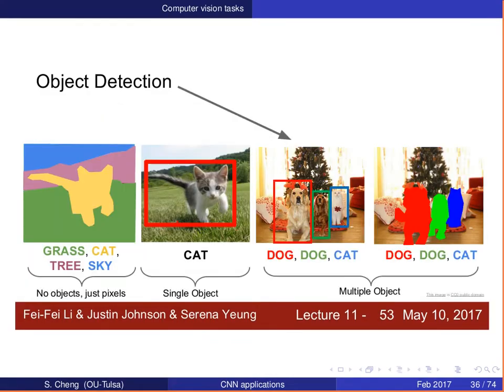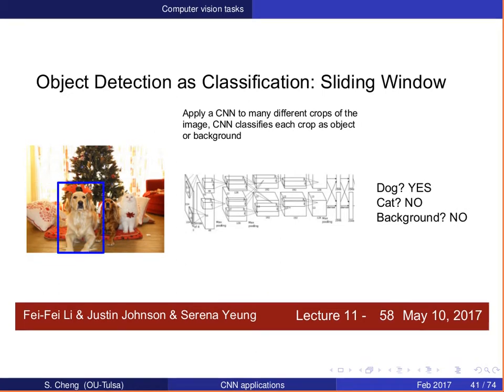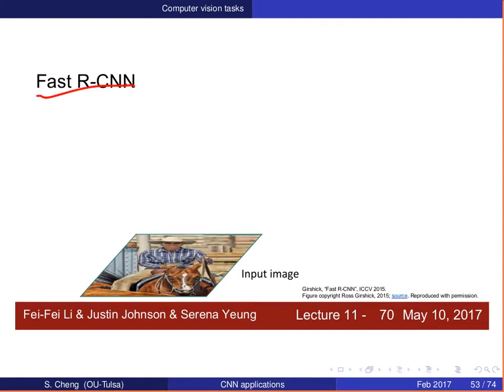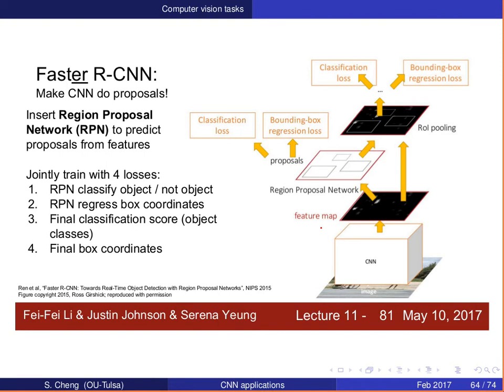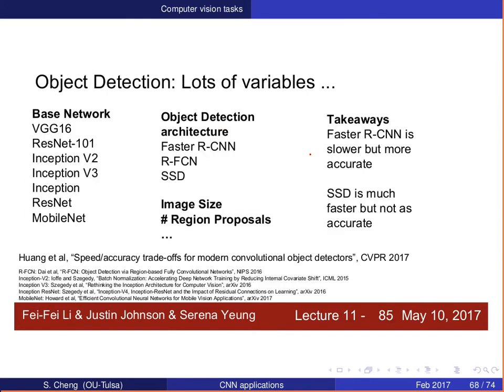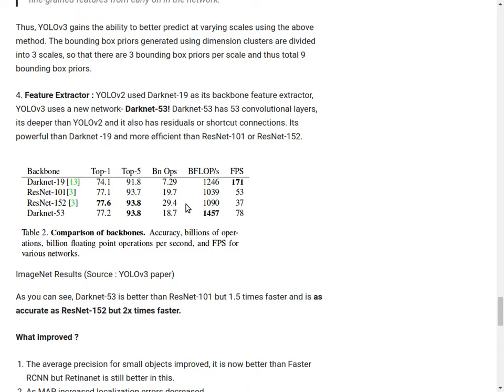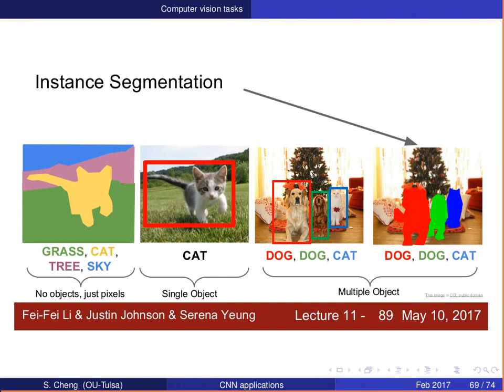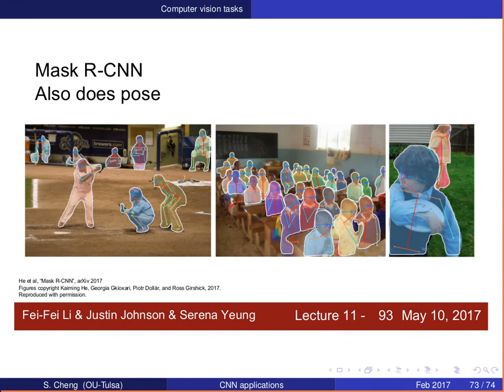Computer vision applications with CNN